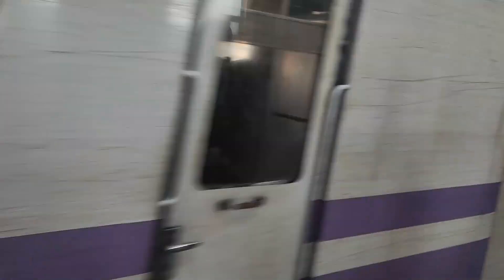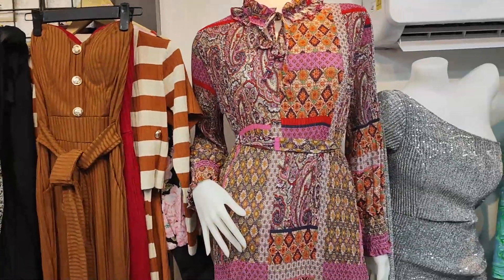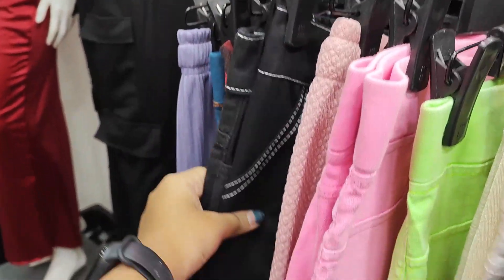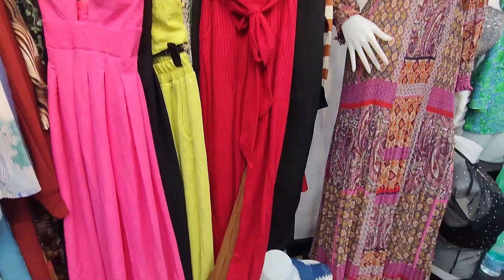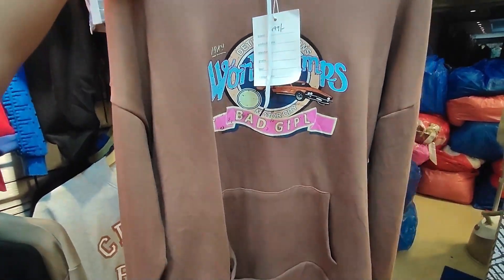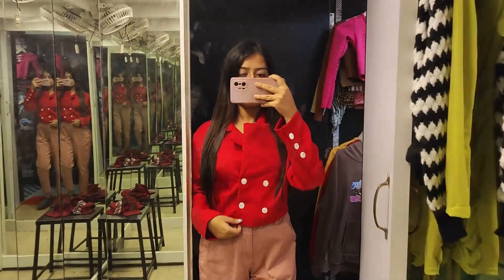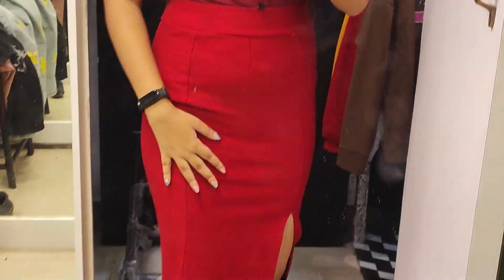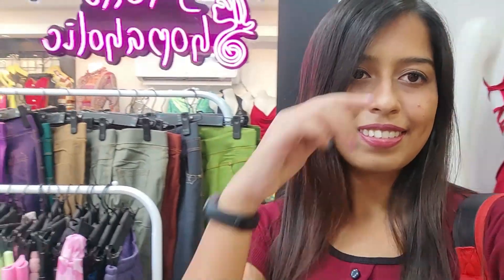Amazing WESTERN OUTFITS starting from ₹250 only |Miss Shopaholic in Kolkata (Vlog #6) Bengali Vlog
Ladies, check out this budget friendly Western Outfits Store in Kolkata with a lot of varieties and collections.

(Opposite to Bhawanipur Education Society)